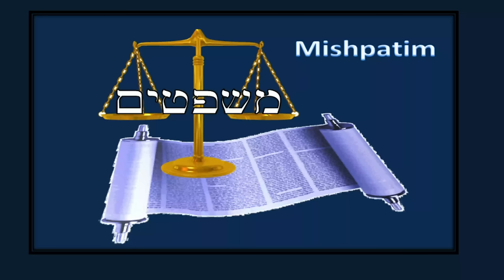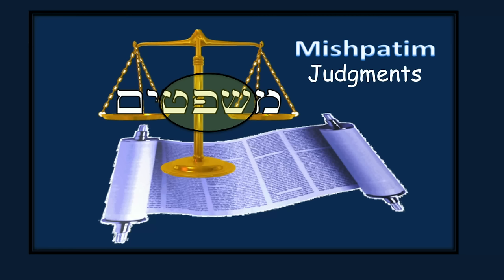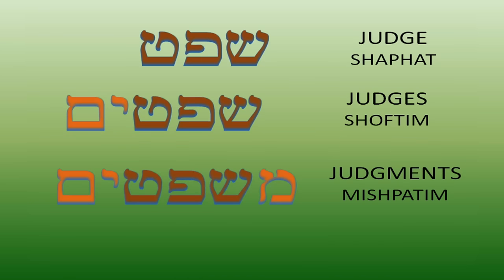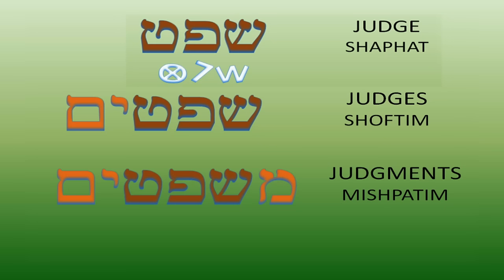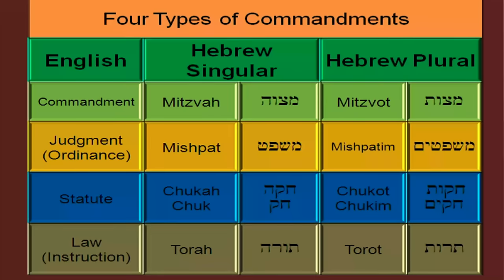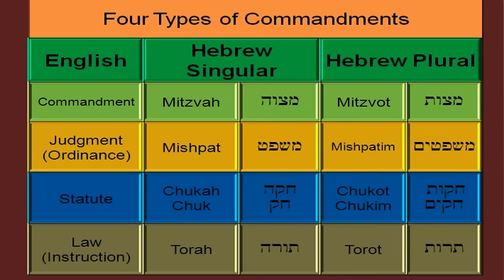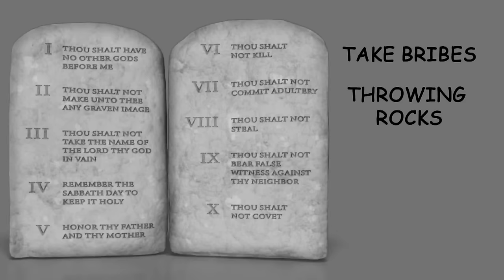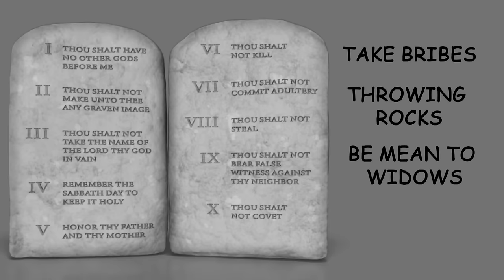*MESSAGE* February 10, 2024: Mishpatim (Judgements)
Mishpatim
“Judgements”
Exodus 21:1-24:18
Jeremiah 33:25,26/34:8-22
Matthew 17:22-27

Exodus 21:1 Now these are the judgments which you shall set before them.
Genesis 26:5 Because that Abraham obeyed my voice, and kept my charge, my commandments, my statutes, and my laws.

Luke 19:8 And Zacchaeus stood, and said to the Lord; Behold, Lord, the half of my goods I give to the poor, and if I have taken any thing from any man by false accusation, I restore him fourfold.

Exodus 22:14 If a man borrows anything of his neighbor, and it is injured or dies, the owner not being with it, he shall make full restitution.

Mark 13:24-26 But in those days, after that tribulation, the sun shall be darkened, and the moon shall not give her light, And the stars of heaven shall fall, and the powers that are in heaven shall be shaken. And then shall they see the Son of man coming in the clouds with great power and glory.